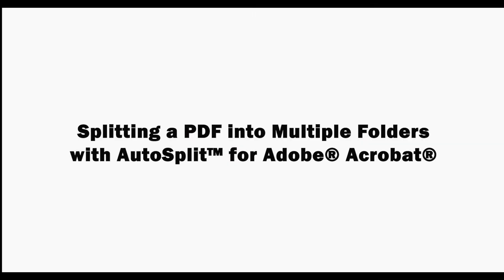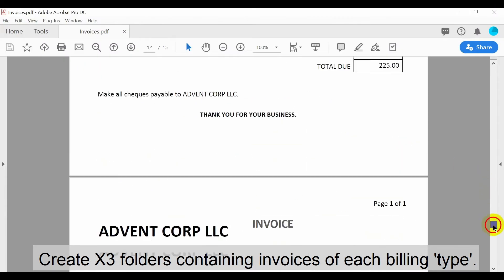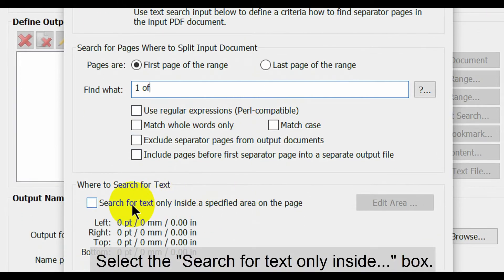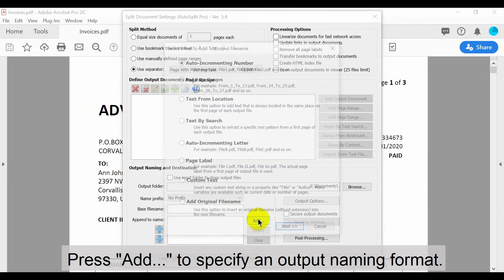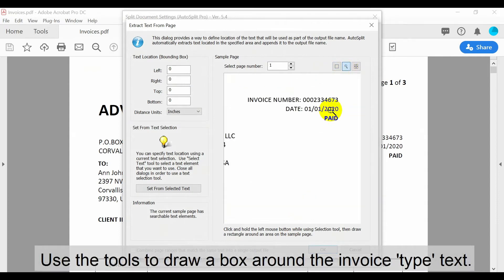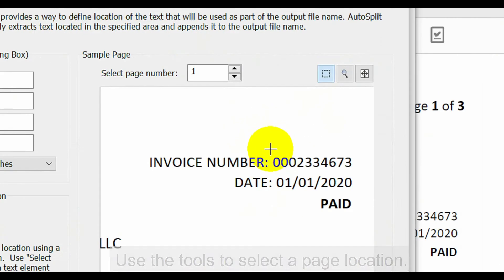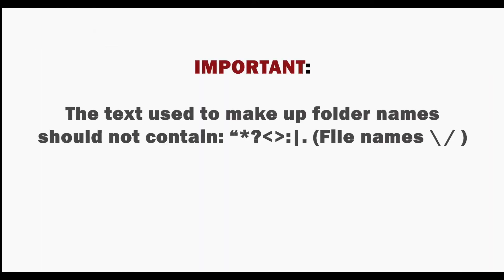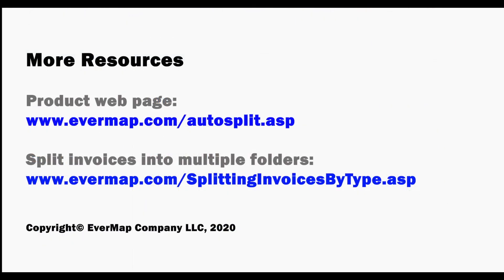Splitting a PDF into Multiple Output Folders with AutoSplit™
This tutorial shows you how to split a PDF containing multiple invoices or statements of varying lengths, into individual documents placed in separate folders. These output folders are created by the plug-in, using corresponding text from the documents such as 'billing type'.

Part 2 shows how to automate this feature with the Action Wizard tool, meaning this procedure can be used with other files without having to configure the split every time.

Timeline:

0:05 - Introduction
0:54 - Opening the Tool
1:50 - Output Options
2:00 - Create a 'Root Folder'
2:32 - Specify Output Folder Names
3:05 - Specify Output File Names
4:25 - Viewing the Results

for more PDF solutions.